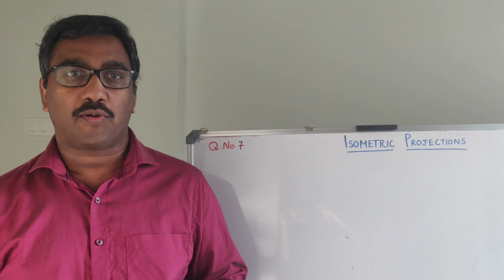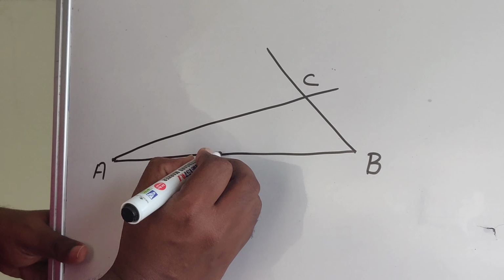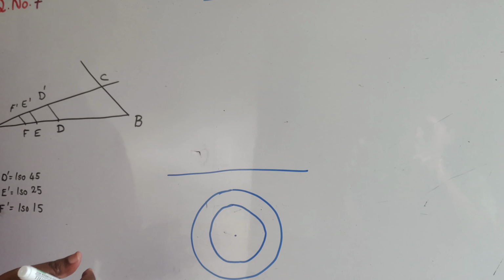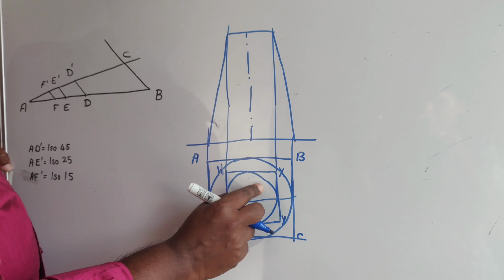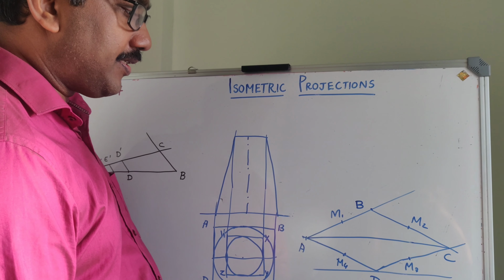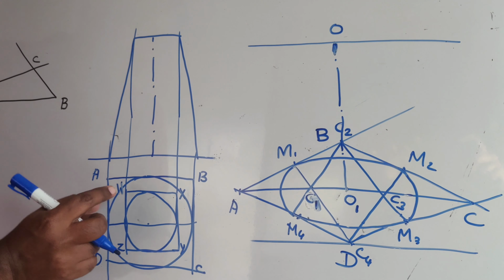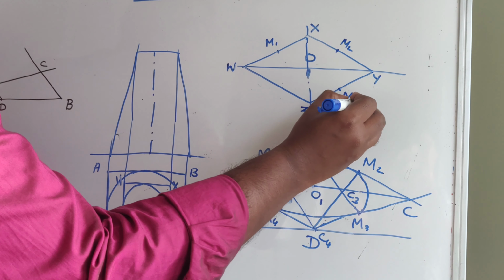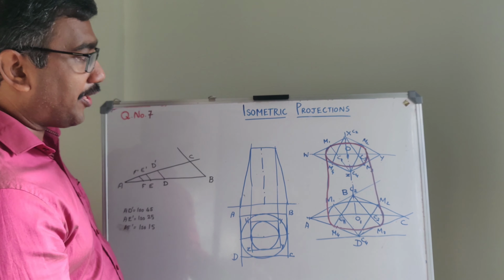June 10, 2020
Engineering Graphics II ISOMETRIC PROJECTIONS II#7